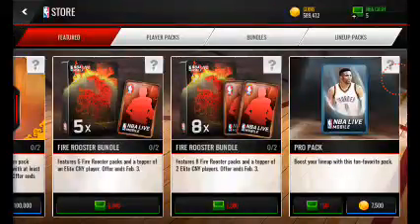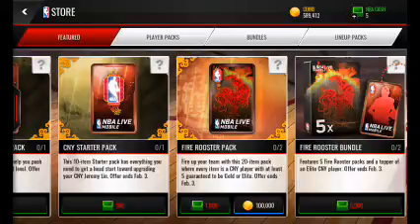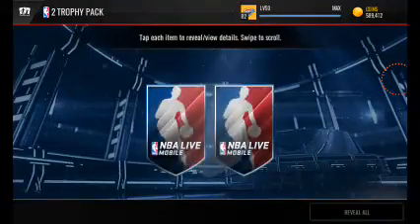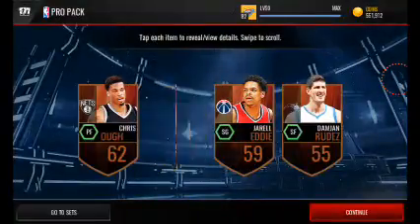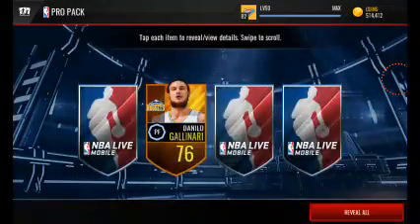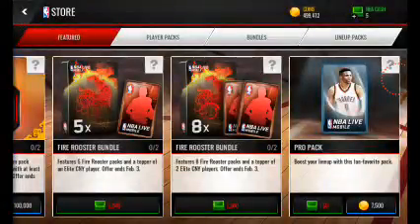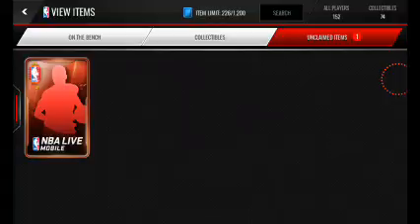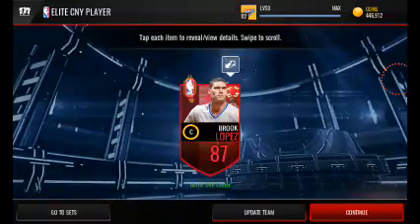HUGE 150K PACK OPENING!!!FREE ELITE!!!WHERE IS THE PACK LUCK!!!